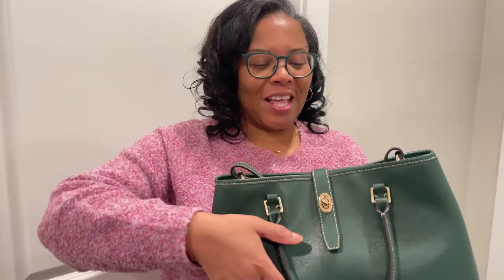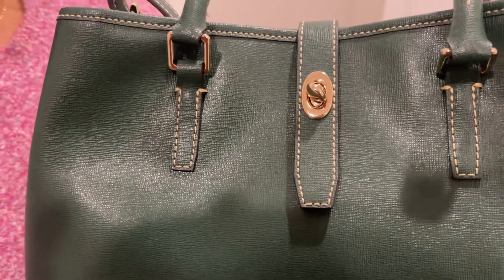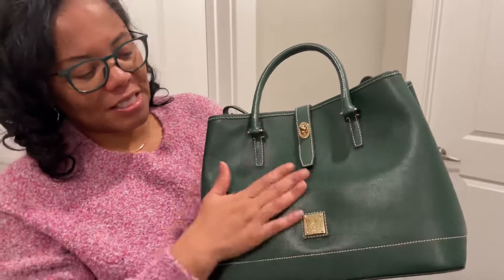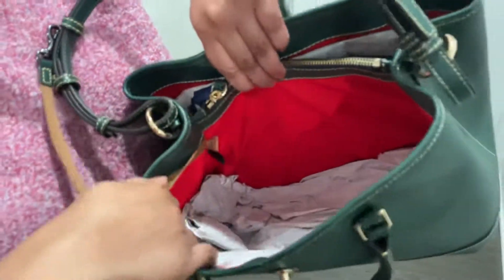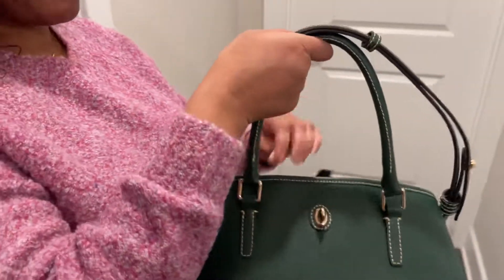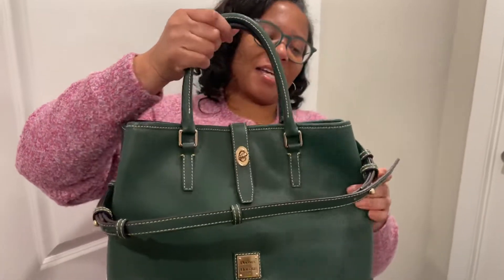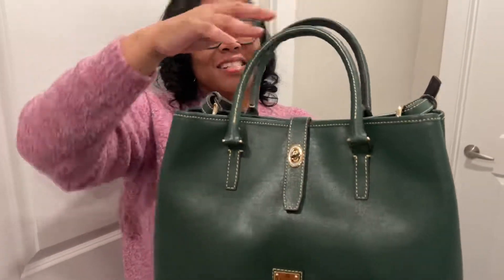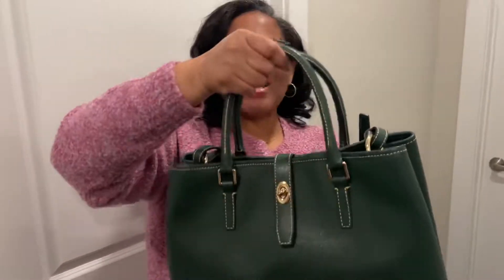My latest purchase -Dooney & Bourke Perry Satchel in the color Ivy.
Hello everyone! Happy Sunday! Here is my latest Dooney and Bourke purchase. I purchased the Dooney and bourke Perry Satchel in Ivy. It’s in the saffiano leather.